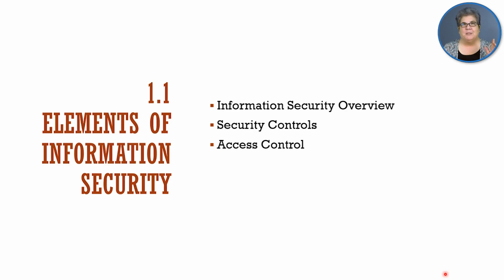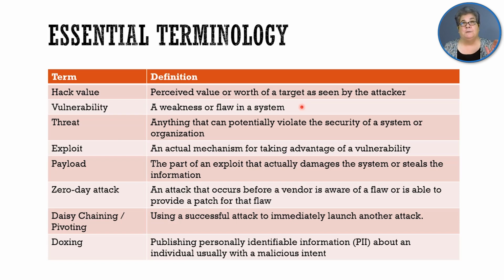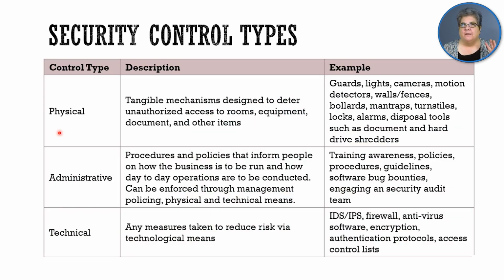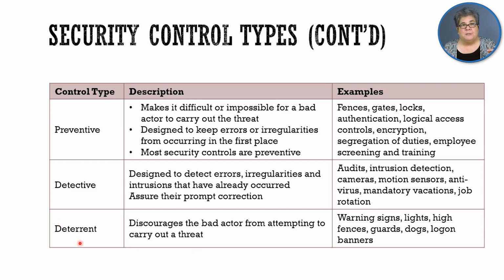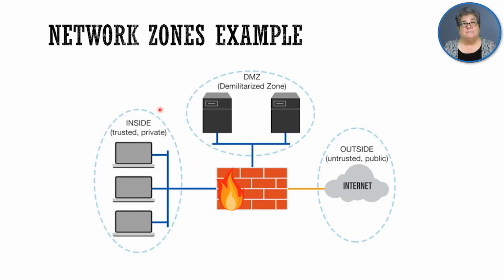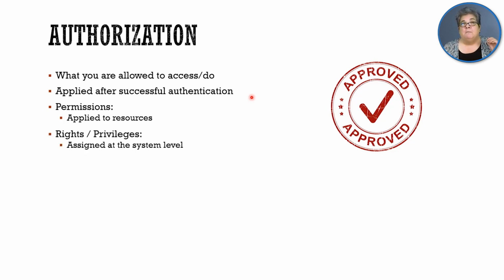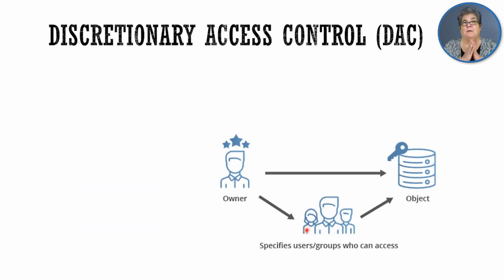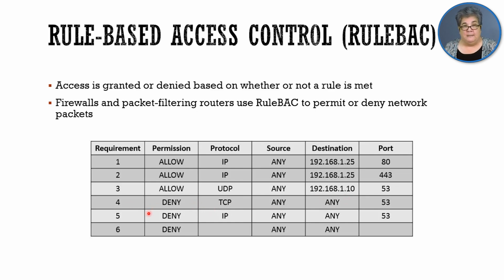1.1 Elements of Security.mp4 - SVQLX